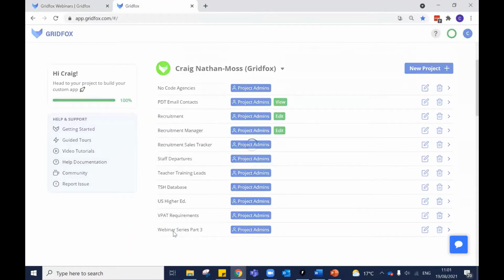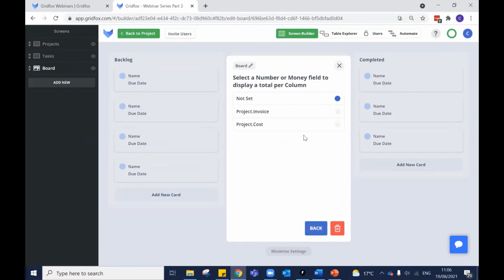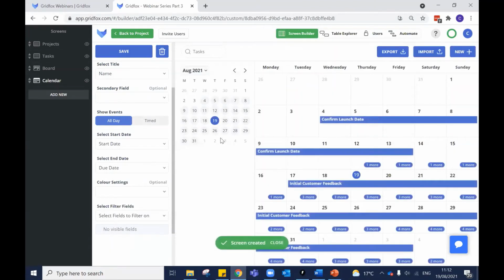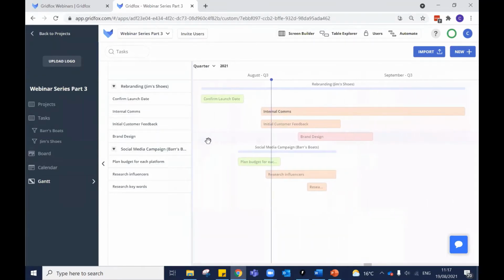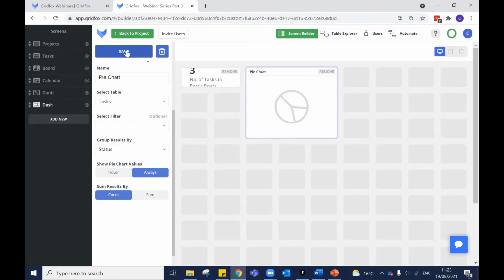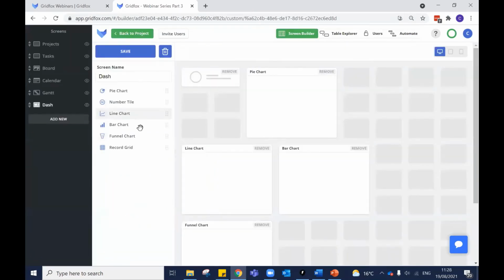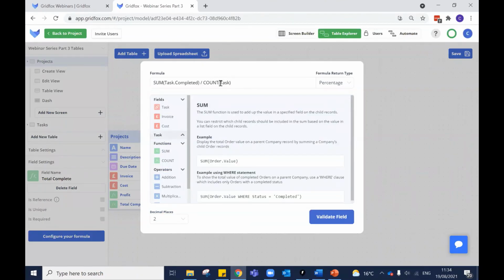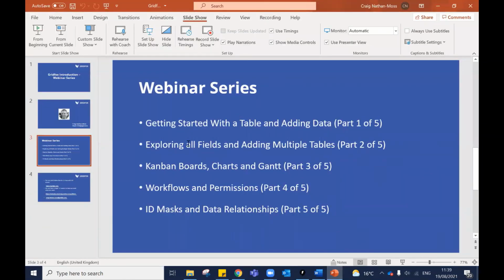Getting Started with Gridfox: Adding Screens (Webinar Series 3/5) 🦊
Our Getting Started webinar series will teach you the basics of the Gridfox platform. Part 3 will cover:

📊 Creating Dashboards
📅 Adding a Calendar
👀 Creating a Kanban board
🌈 Building a Gantt Chart